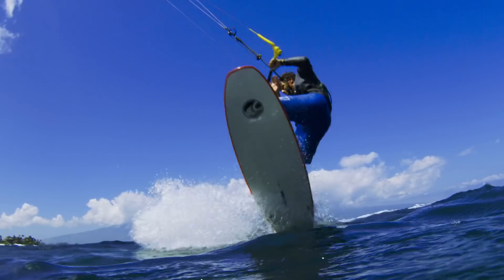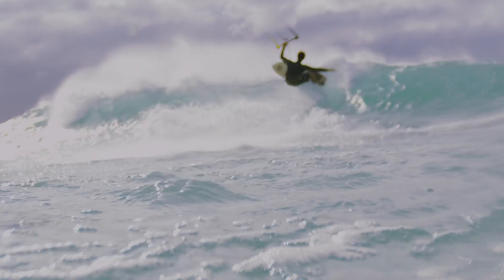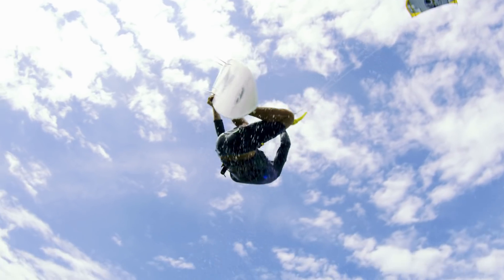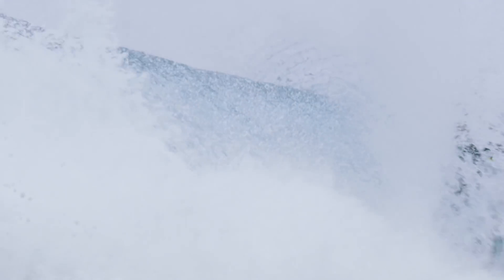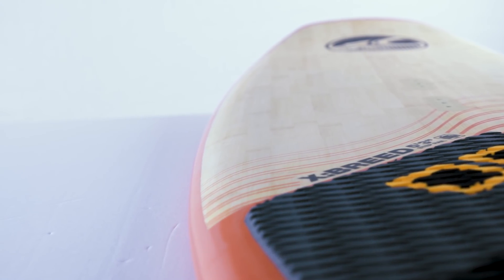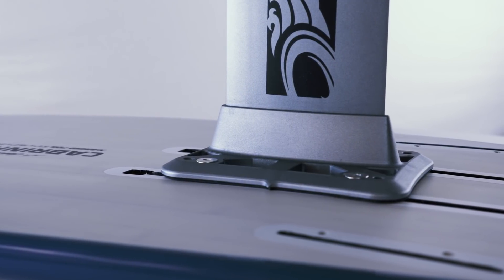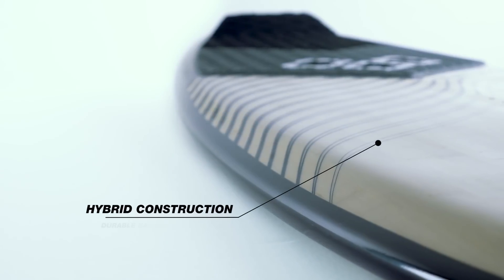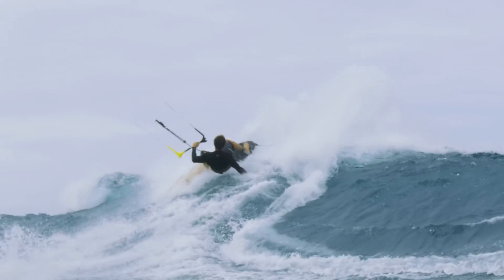2019 Surf Collection (Cabrinha Kitesurfing)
The 2019 Cabrinha surf collection is a complete range of surfboards
with two new models to advance some of the emerging styles of free
surfing. These new models join the core line of power surfboards that
Cabrinha is known for.